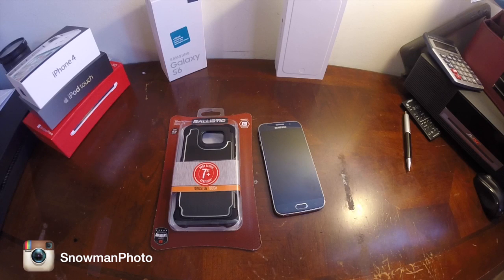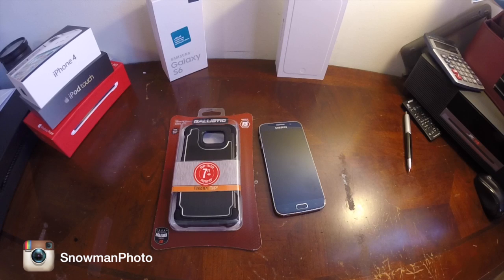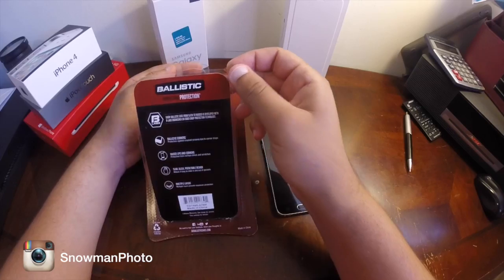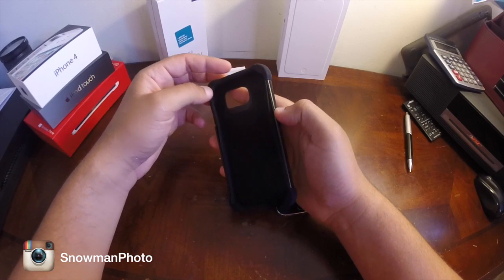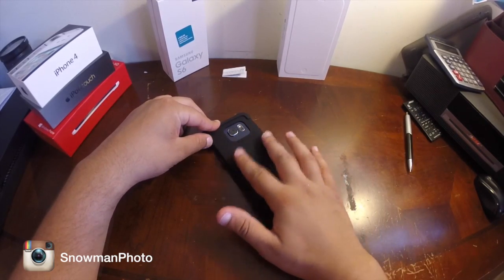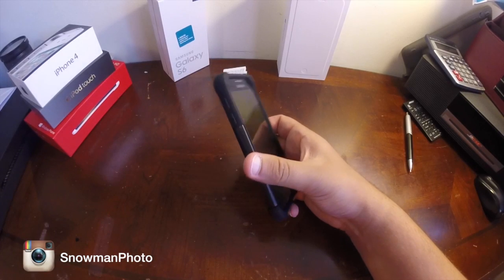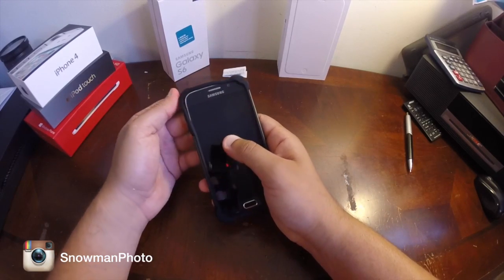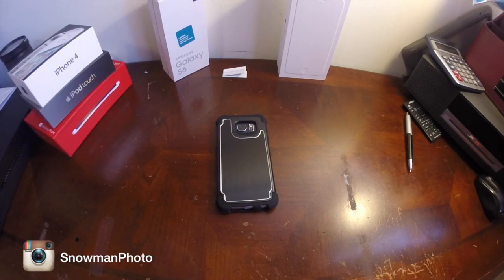Ballistic Tungsten Tough Galaxy s6 Review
very bulky but offers good protection